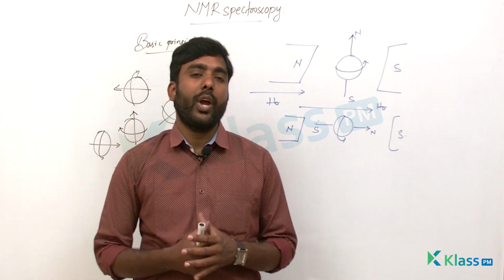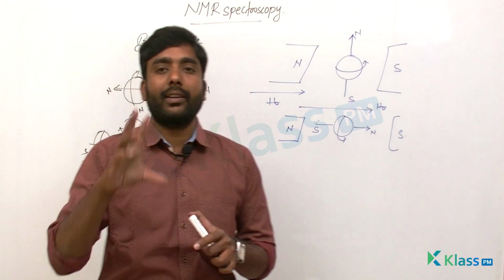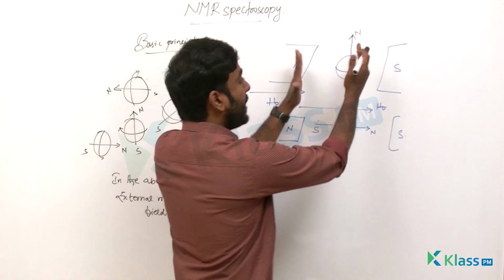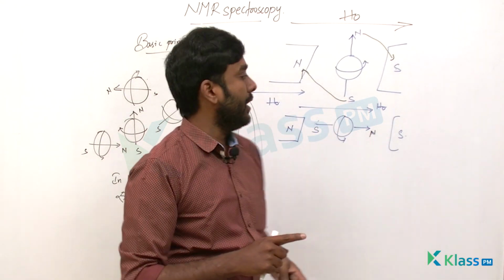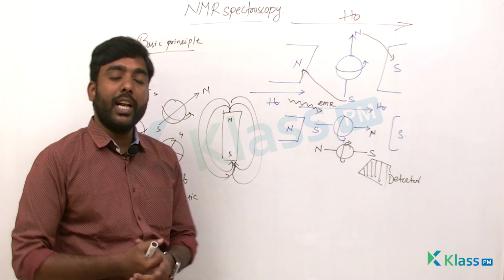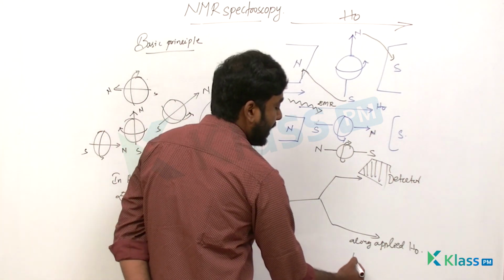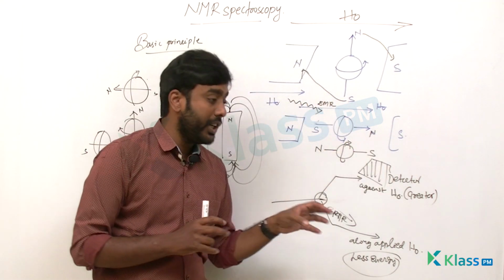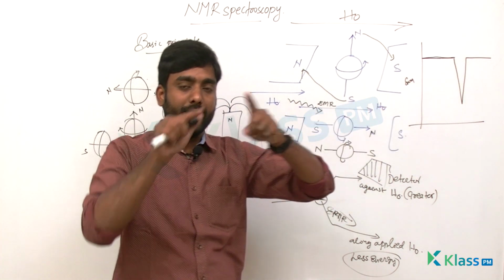NMR Spectroscopy basic principle | Unit - 5 | chemistry | B Tech Tutorials | KlassPM